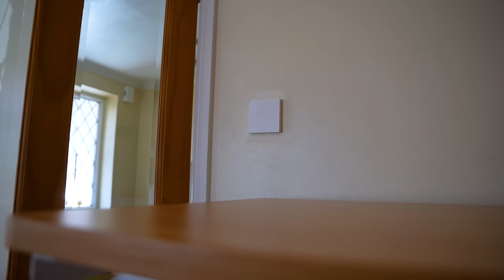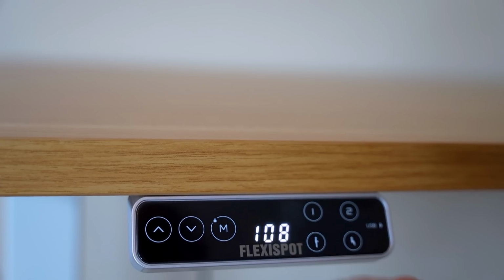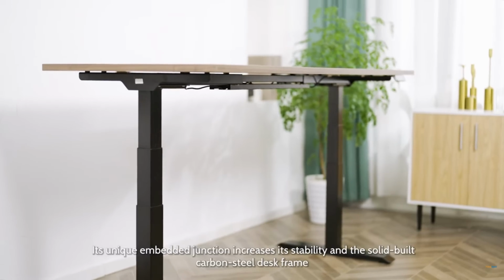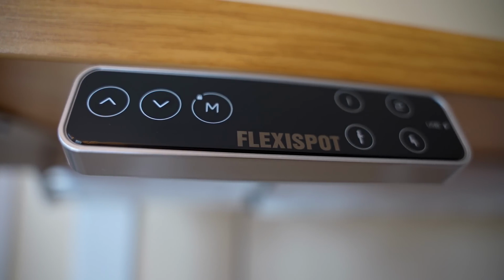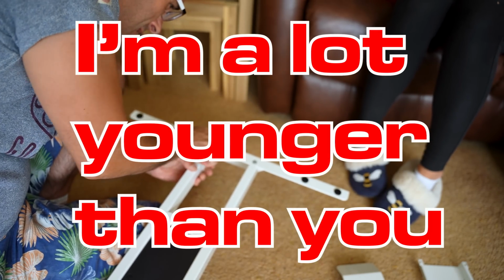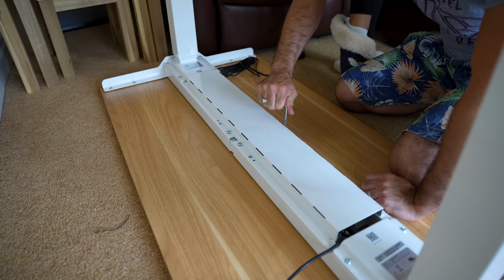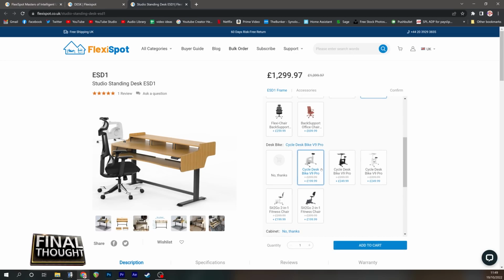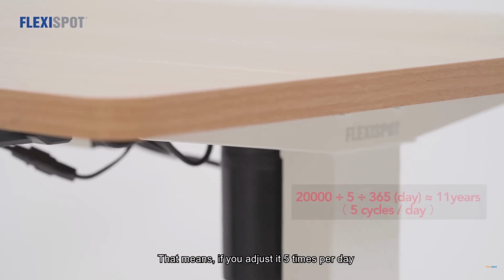Flexispot Standing Desk Review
This is a UK review of the Flexispot E7 Pro Standing desk that I've just set up so Neesha can work from home.

This standing desk frame is solid carbon steel and has interchangeable Desk top / work tops that can be purchased separately.  Featuring a dual motor this desk is one of the quietest and strongest sit stand desks on the market in 2022.

Previous reviews have demonstrated some wobble on their previous products, but the Flexispot E7 pro wobble is kept to a minimum and is demonstrated in the video.

OTHER SMART HOME DEVICES I RECOMMEND

TUYA ZIGBEE MOTION SENSORS AND DOOR SENSORS:

TUYA ZIGBEE CURTAIN TRACK MOTOR:

MOON LAMP (TUYA SMART LIFE WIFI - NO HUB REQUIRED)
US: Unavailable :(

LIFX BULBS AND STRIPS IN THE GYM & DOOR FRAME LIGHT IN THE STUDIO

4K HORIZON PRO PROJECTOR IN THE BEDROOM

Chapters:
0:00 - Intro
0:45 - Flexispot E7 Overview
1:12 - Why you need a standing desk
2:10 - Flexispot E7 Stability & Features
5:44 - Flexispot E7 assembly
9:02 - Flexispot E7 Summary